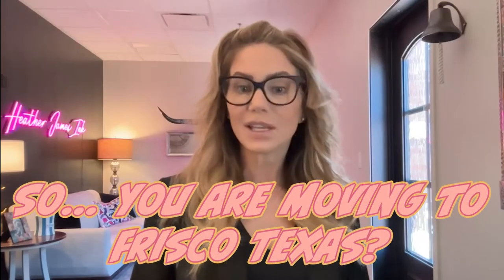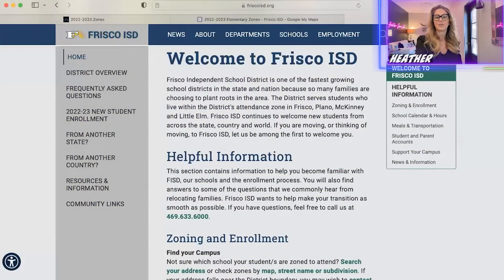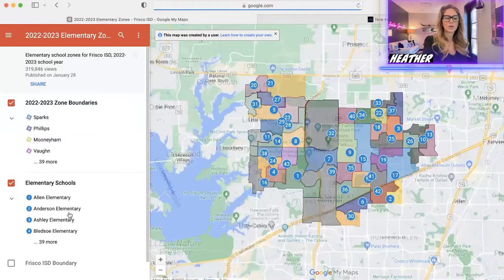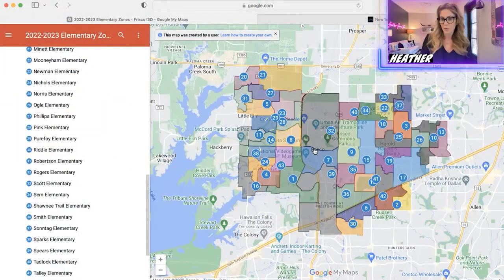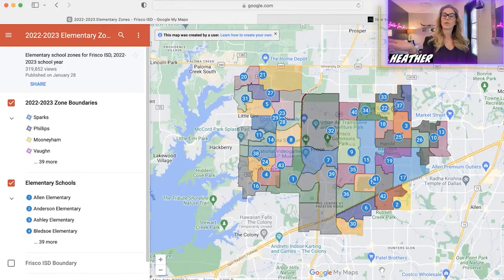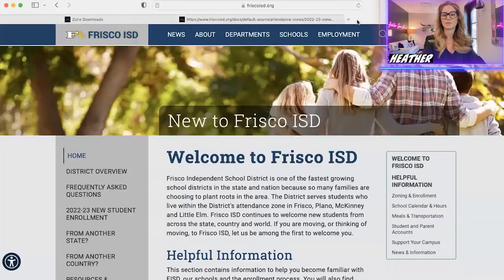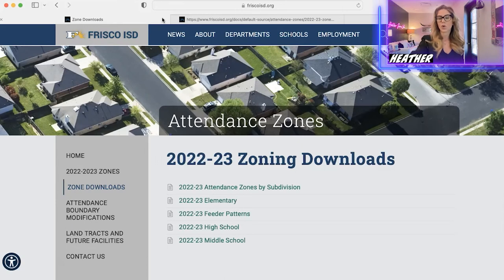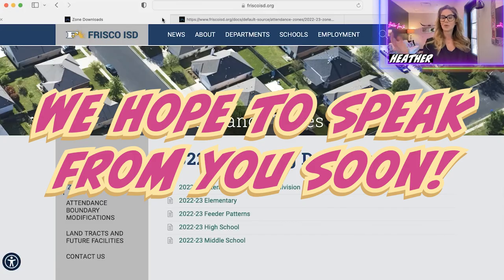Frisco TX Elementary Schools | Frisco Texas ISD | Moving To Frisco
Frisco TX Elementary Schools | Frisco Texas ISD | Moving To Frisco... Frisco TX elementary schools are a part of the Frisco Texas ISD, and a very important factor to take into consideration when moving to Frisco. What if you moved to Frisco Texas, and you bought your dream home in the best neighborhood, AND your children attended one of the finest public elementary schools in the Dallas suburbs? Well...that is absolutely possible! In this video we will show you around the Frisco ISD with a map view, plus a whole lot of our own personal experience mixed in! We moved to Dallas from Los Angeles and now have kids at Frisco High School and we understand what it is like to move to Texas from another state, and to have so many questions about the elementary schools in Frisco TX. We are here to help you bridge the gap between where you are now and where you want to be by making your move to Frisco an easy one.

If this is your first time viewing our channel...THE DALLAS LIFE WITH HEATHER & JAMES...and you are moving to the Dallas Texas suburbs, and you want to know everything about living in Dallas Texas, moving to Dallas Texas, the Dallas Texas Schools, pros and cons of living in Dallas TX, houses in Dallas Texas for sale, best suburbs in Dallas, best neighborhoods in Dallas, living in Frisco TX, moving to Frisco Texas, relocating to Frisco, what are the best neighborhoods in Frisco TX, Frisco TX homes for sale, luxury real estate in Dallas, full vlog tour of Dallas, homes for sale in Prosper Texas...or if you're looking for a real estate agent in Dallas Texas... follow these six easy steps below:

2) REACH OUT!...Moving to Dallas? We get our clients 100% results, 100% of the time, and someone else picks up the tab on your behalf!

🤠James Mudd | Dallas Texas Real Estate Agent
Brokered by LPT Realty

🤠Heather Gordon | Dallas Texas Real Estate Agent